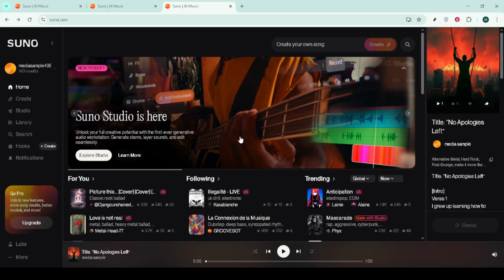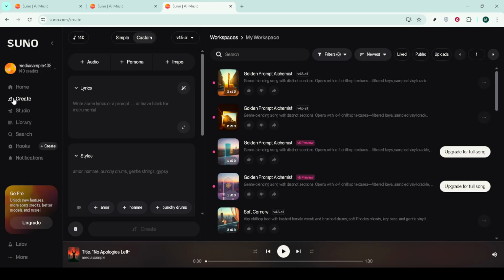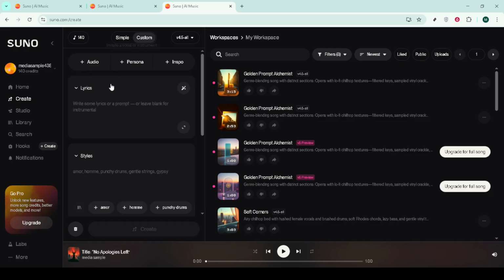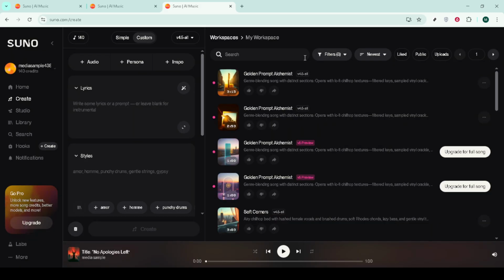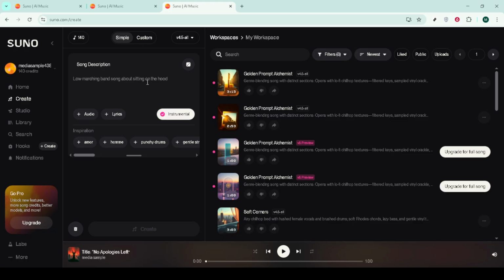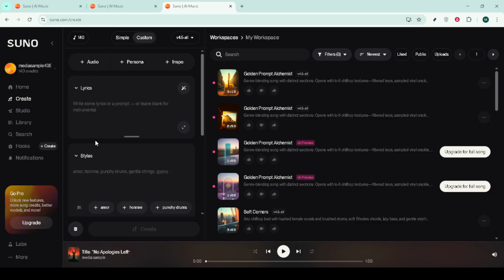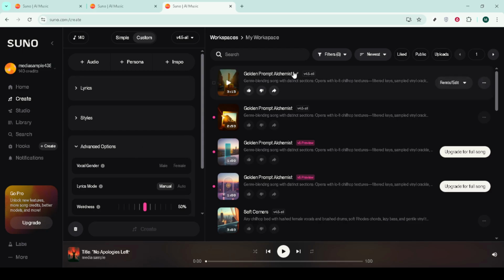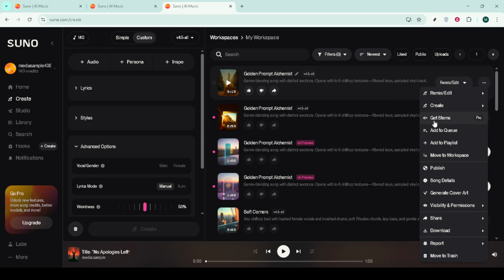How To Create Any Music Song On Suno Ai App [2026 Guide]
In today's video we cover: how to create music song on suno ai,suno ai music creator tutorial,make any song with suno ai,suno ai app music generation,ai song generator suno,suno ai prompt tutorial,how to use suno ai app,create ai music step by step,suno ai songwriting guide,ai music production tutorial,suno ai custom song creation,suno ai lyrics to song,generate full song with ai,suno ai workflow,suno ai for beginners,ai music creator 2026,suno ai voice styles,suno ai song prompts,ai music app tutorial,suno ai tutorial 2026